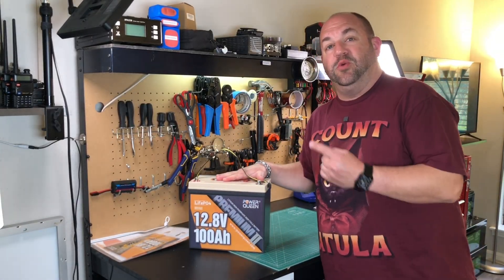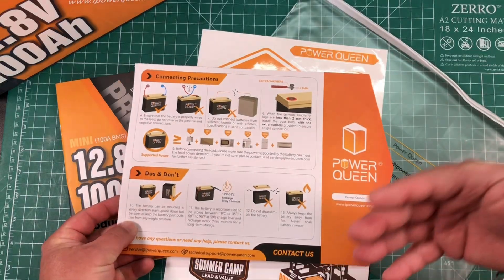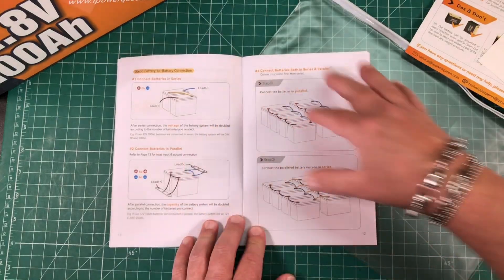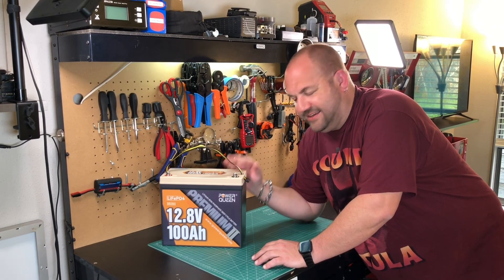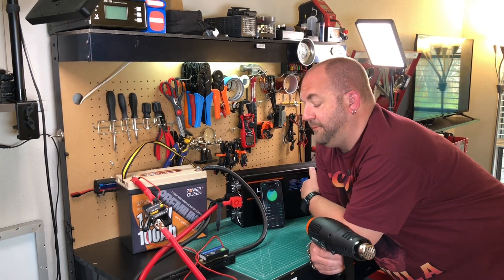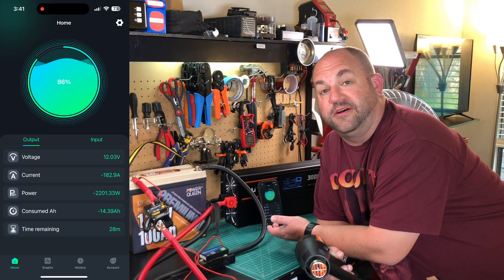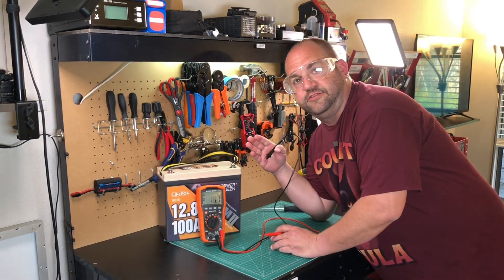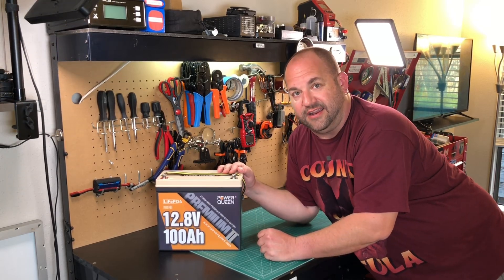Power Queen Mini 100Ah Lithium Iron Phosphate Battery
★The Power Queen Mini 100Ah LiFePO4 Packs A Lot Of Punch In A Very Small Form Factor.  It Is Rated For 100Amp Constant Discharge Current, Over Current Protection, Over Voltage Protection, Low Voltage Protection, & Over Temperature Protection.